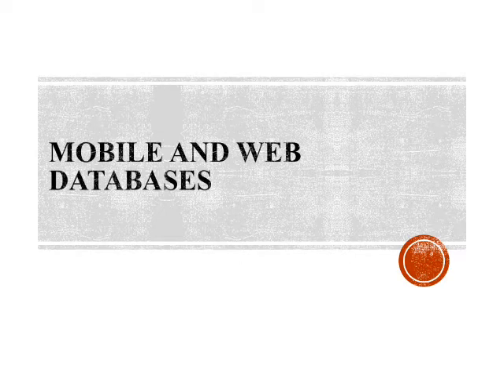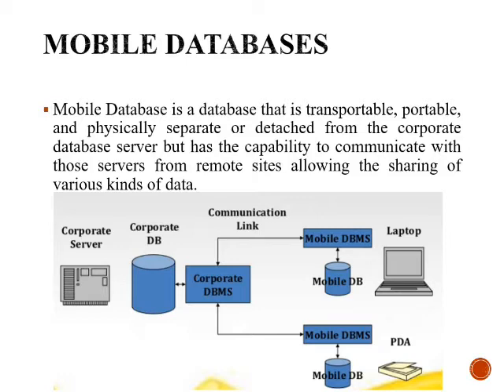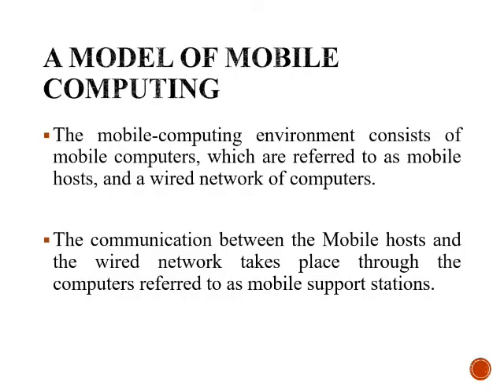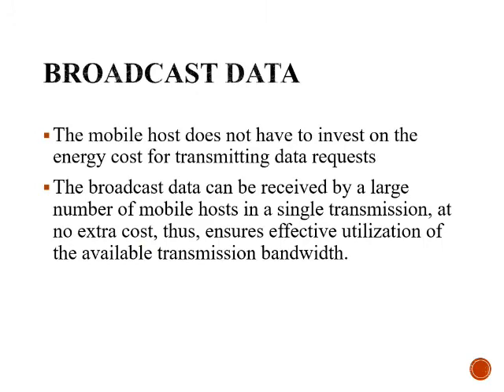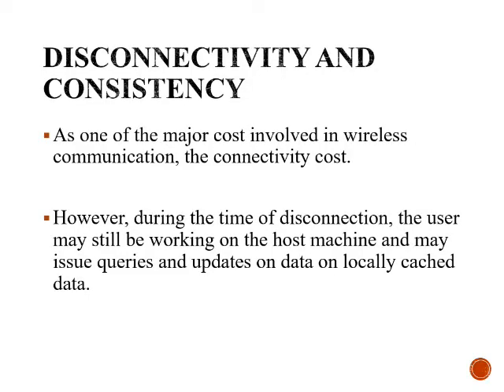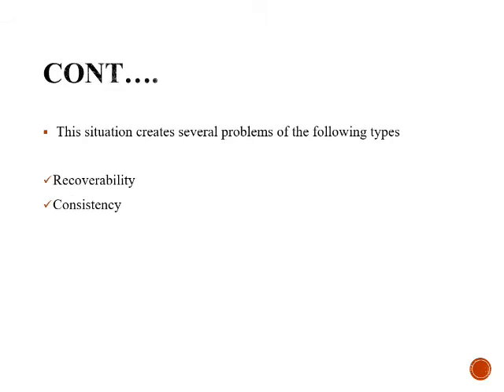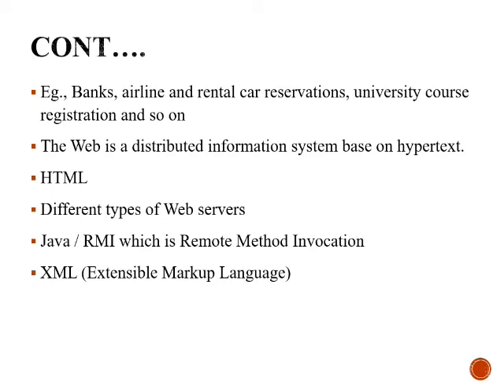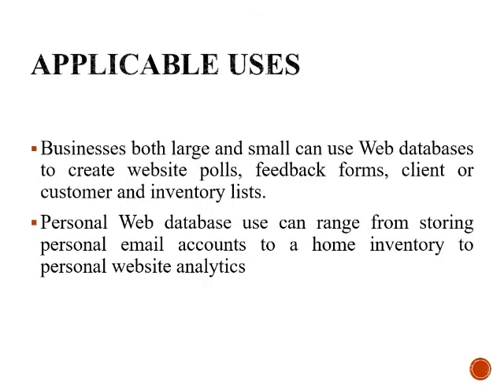DBMS Unit - 5 Mobile and Web Database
Created By Mr.S.R.Sridhar